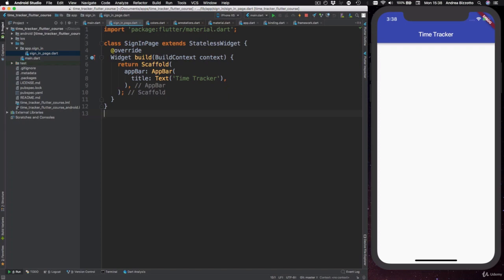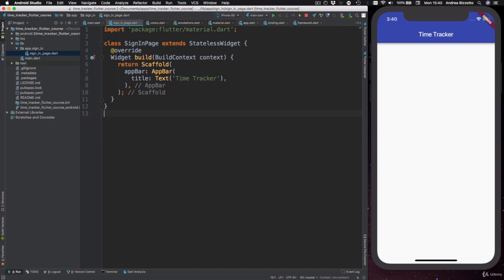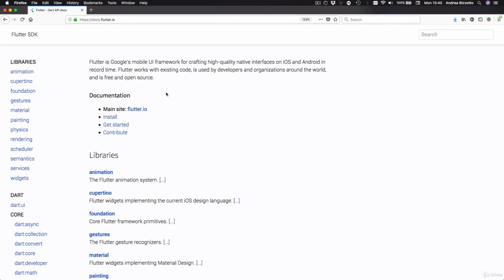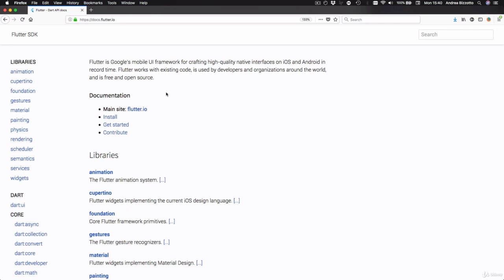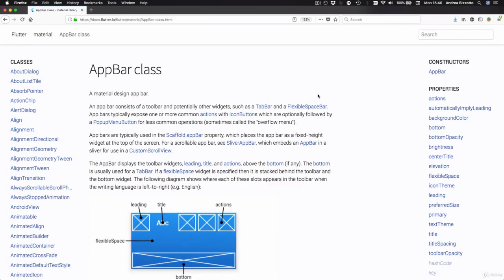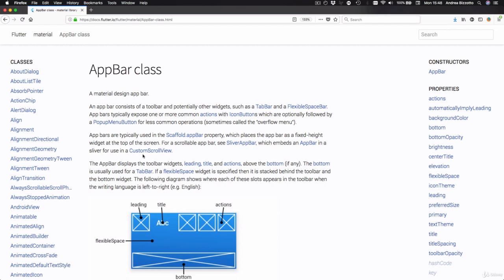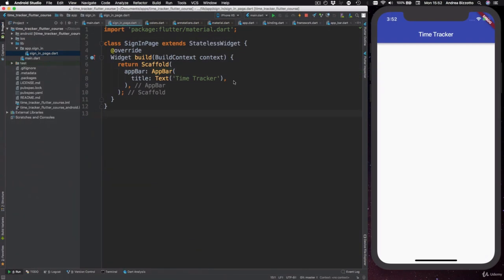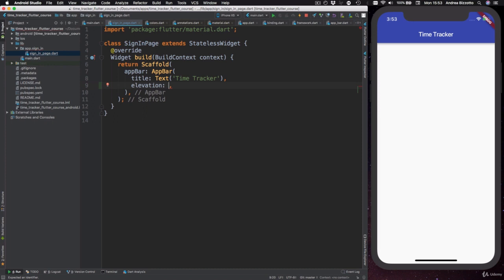084 The AppBar widget